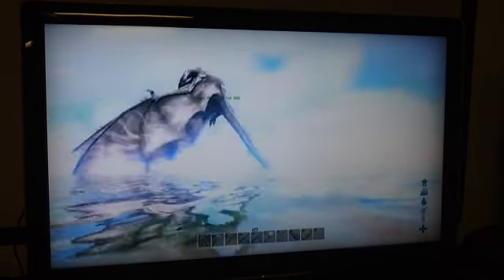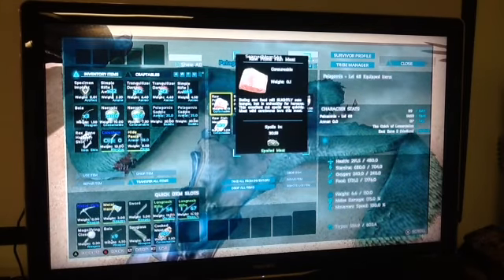Ark Survival Evolved S1 Ep3 Pelagornis taming!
-tamed a pelagornis